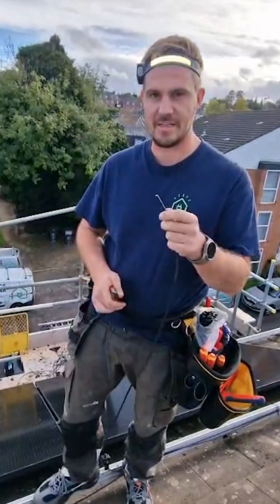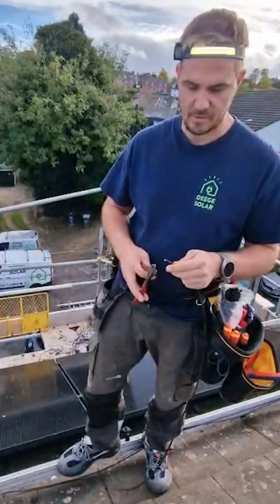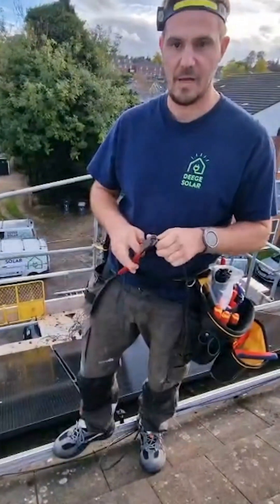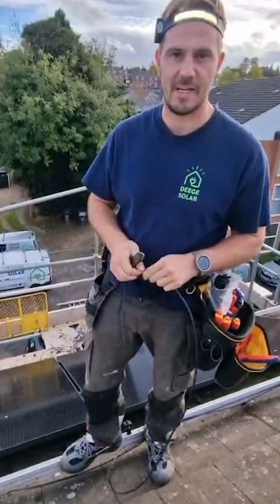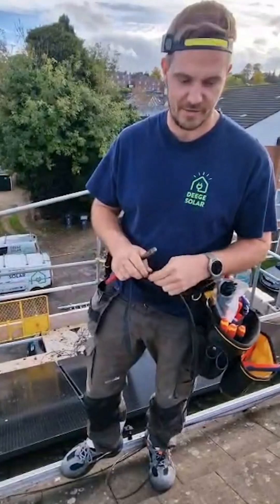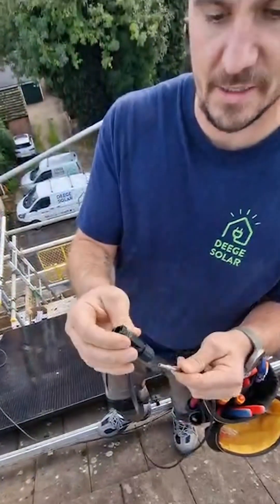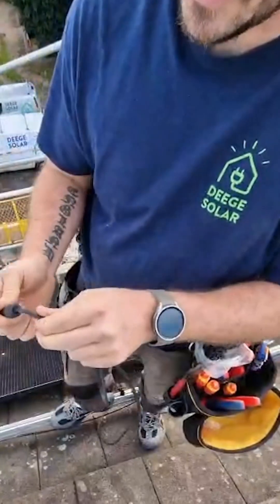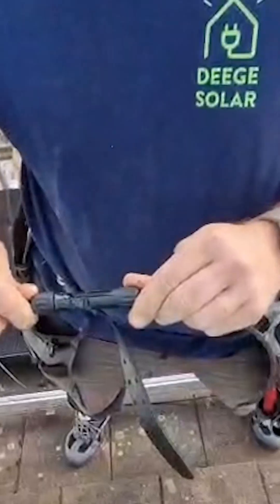Are Solar Panels Safe? Arc box Connector Installation To Prevent Solar Fires 🔥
The Number of Solar Installations in the UK is Growing FAST. 📈

Simple Errors such as Poorly Crimped MC4 Connectors can be Costly. 🔥

The ArcBox by Viridian is a Cost-effective Addition to any Solar Panel installation which Simply snaps around a DC connector to Ensure that if an Arcing ever occurs it is Safely Contained. 💪 🛡️

A Small Addition For Great Peace Of Mind. 🤝